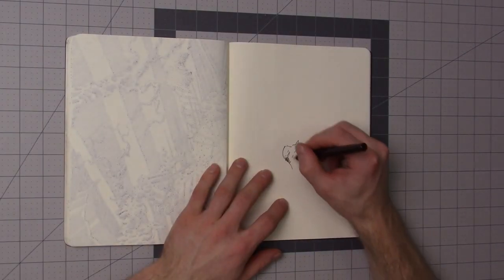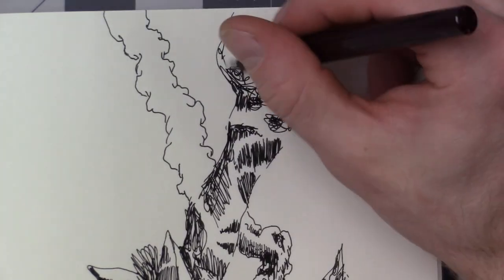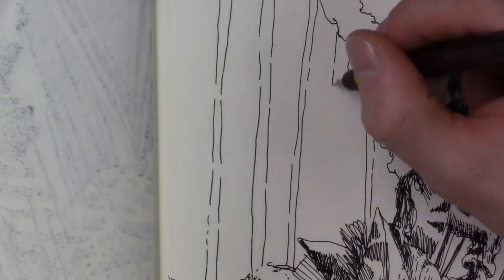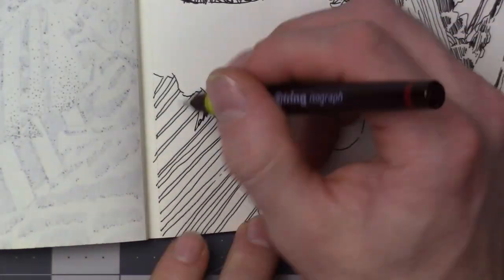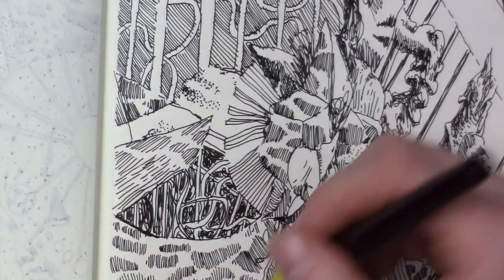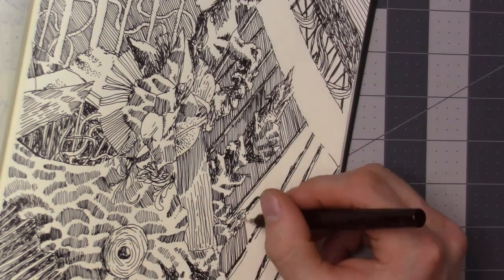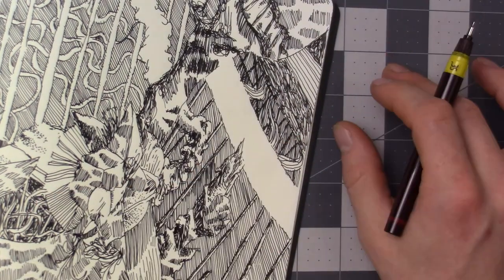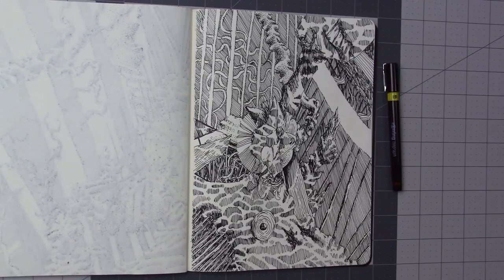Calm Drawing In Moleskine Sketchbook With Rotring Isograph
Calm Drawing in my moleskine sketchbook with rotring isograph technical pen. In this video i talk about drawing, what I've been up to, staying active, my car and life in general. I also talk about organizing all of my timelapse videos, i have done thousands of drawings in 2 years and it will take a long time to edit all of them. Having so many videos to edit is going to improve my video editing skills. I have always enjoyed drawing with rotring isograph pens. The flow of the ink on the paper is hard to explain until you have drawn with one. Although these pens require more maintenance than your standard technical pen, they give precise lines and an unmatched ink flow that you wont achieve with disposable technical pens. This doodle took several hours to complete and was a lot of fun to create. I'm almost done with this moleskine cahier sketchbook and plan on getting smaller ones soon.